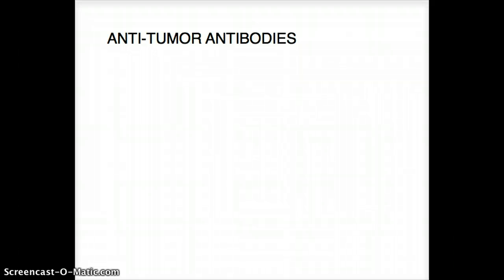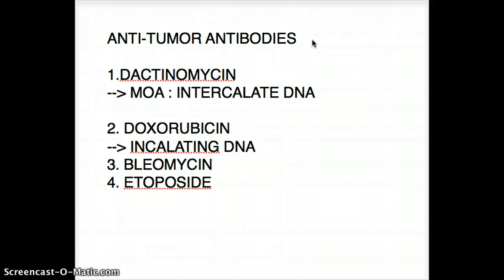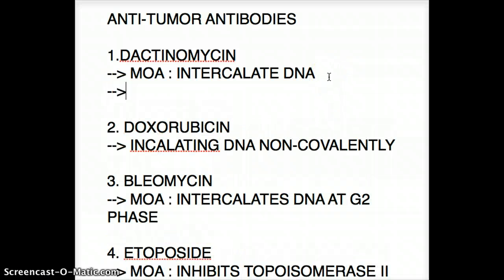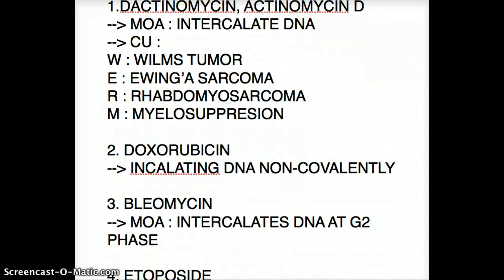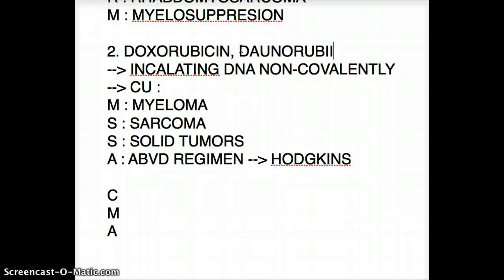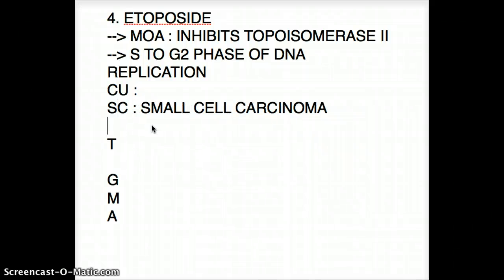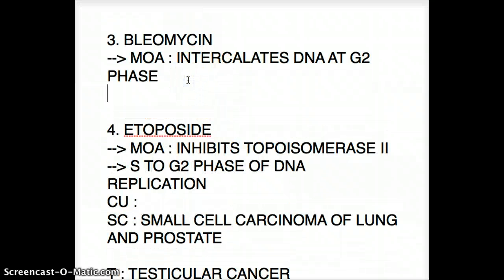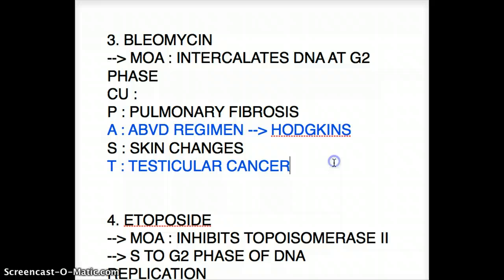USMLE ANTI-TUMOR AGENTS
100lyric, USMLE